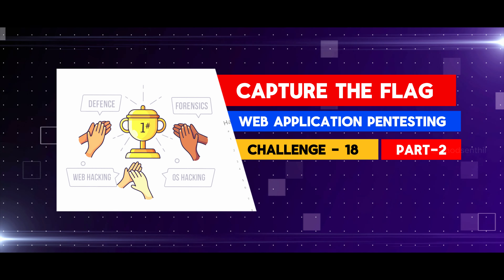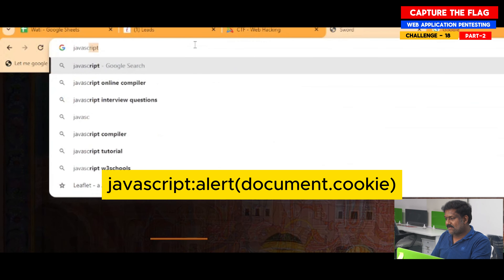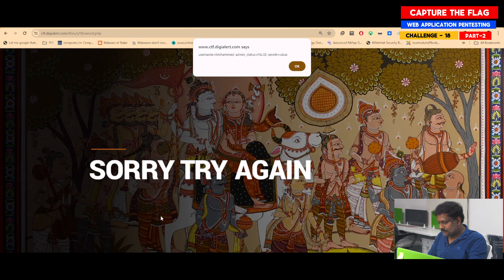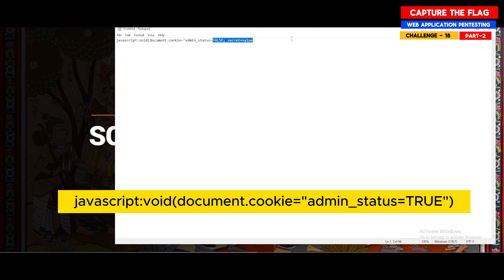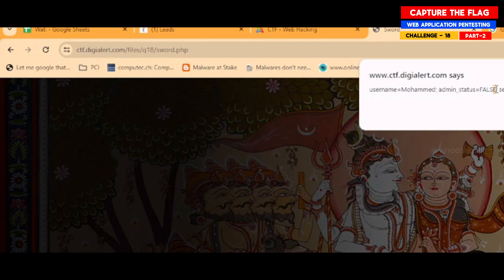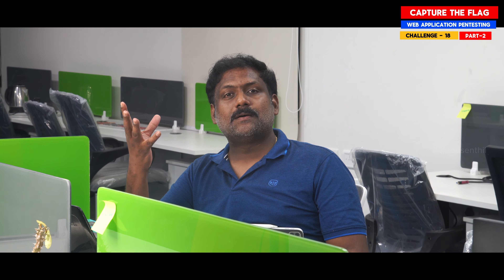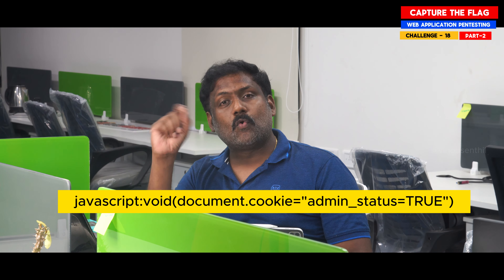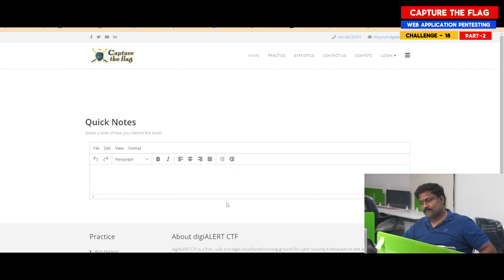CTF Challenge 18: Cookie Manipulation for Admin Access | FULL VIDEO (135-365) Part - 2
Welcome back, defenders! In this episode of our pen testing series, we tackle Challenge 18, an intermediate-level task. Learn how to manipulate cookies to gain admin access and uncover hidden features in a web app.
Key Takeaways:

    Inspect and modify cookies
    Validate access through cookie changes
    Practical step-by-step example